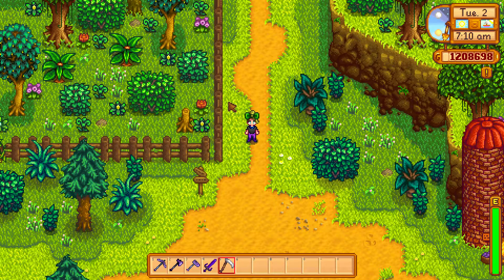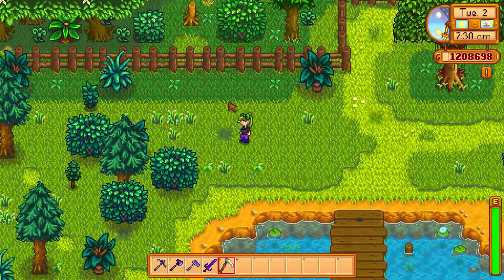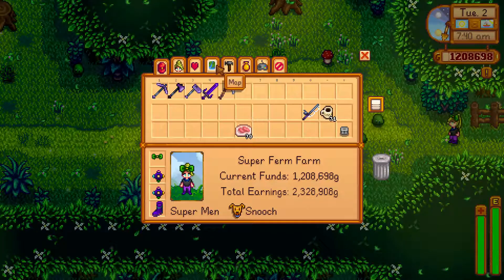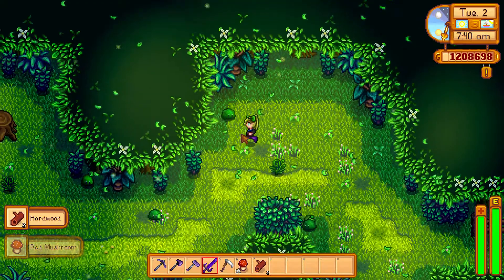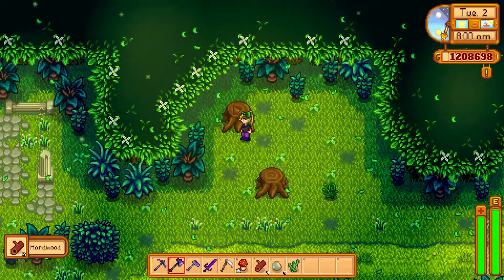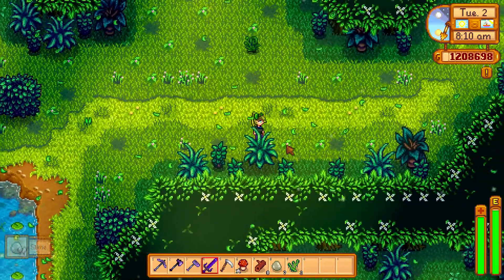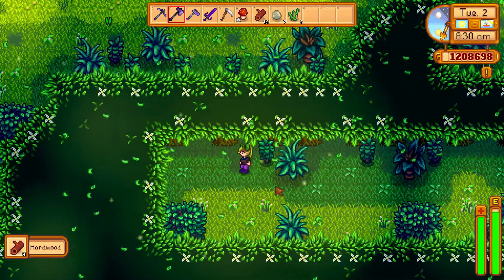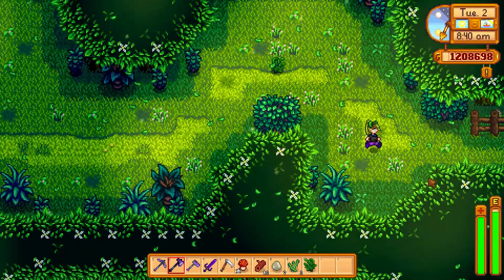How to get to Secret Woods and forage the items there - Stardew Valley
The perfect guide to Secret Woods